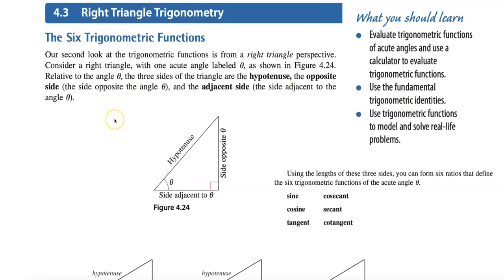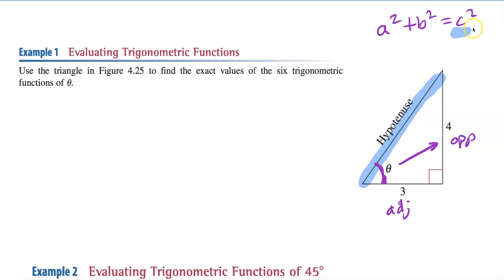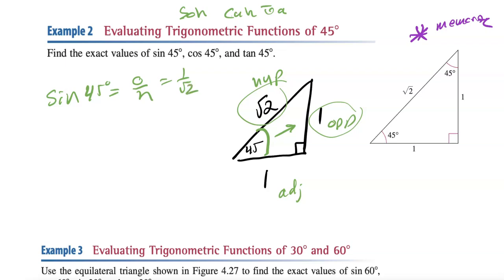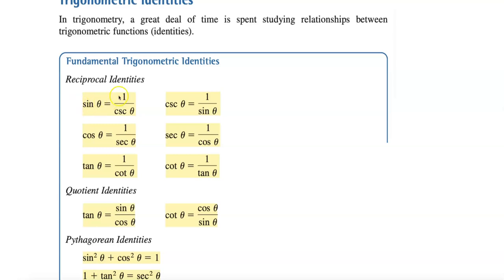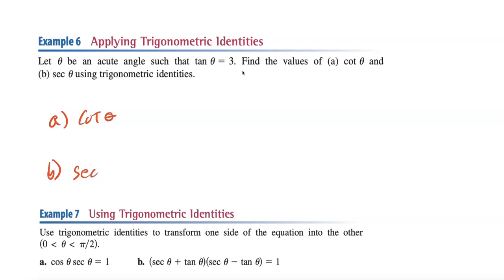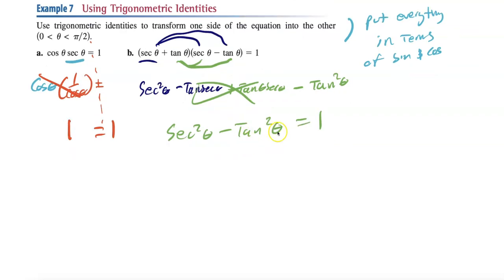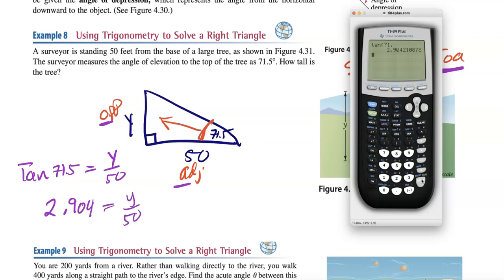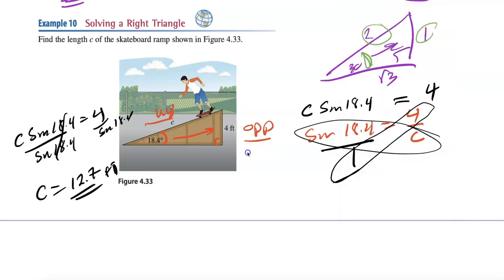Right Triangle Trigonometry | Precalculus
Learn how to use right triangle trigonometry to relate angles and side lengths using sine, cosine, and tangent. In this lesson, we connect the ideas of opposite, adjacent, and hypotenuse to the SOH–CAH–TOA mnemonic so you can confidently set up and solve trig problems. As done in Math Analysis and Precalculus.

In this video, you’ll learn:
What opposite, adjacent, and hypotenuse mean relative to θ
How to use SOH–CAH–TOA to write trig ratios
How to find missing sides using sine, cosine, and tangent
How to find missing angles using inverse trig functions
Word problems that apply right triangle trig in context